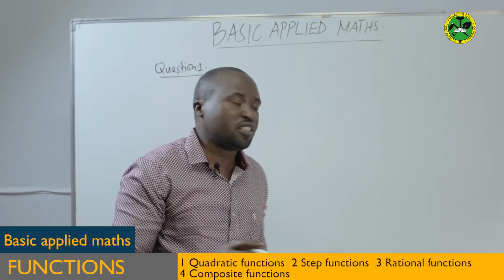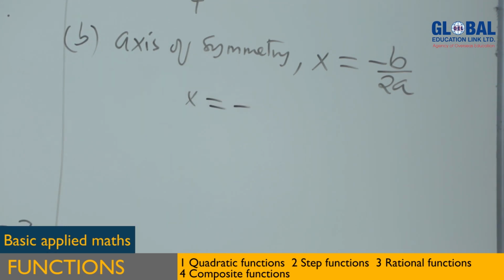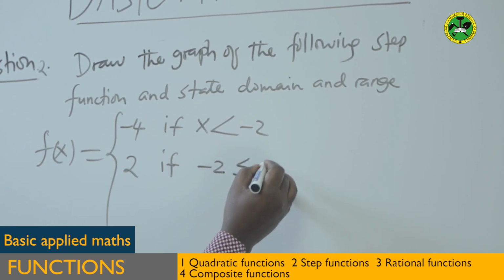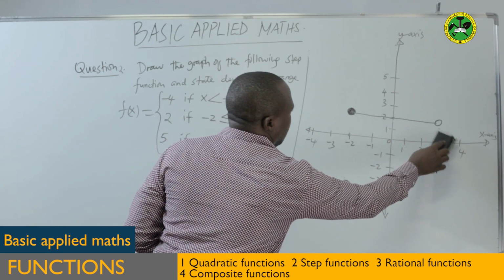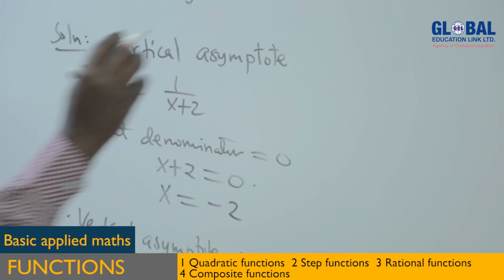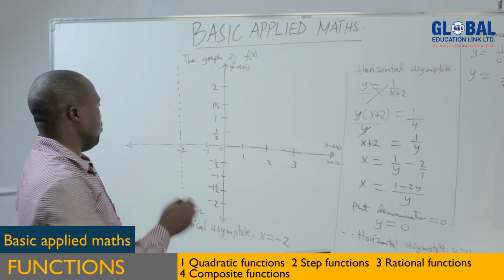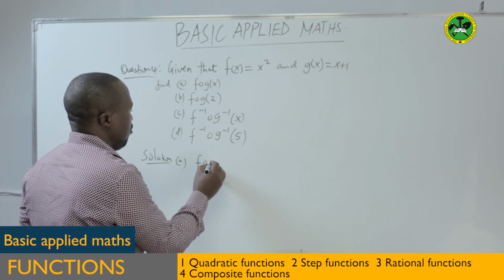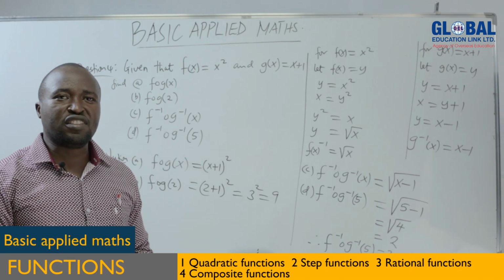Mapitio ya somo la Basic Applied Mathematics katika mada ya 'Functions' kwa watahiniwa wa K6